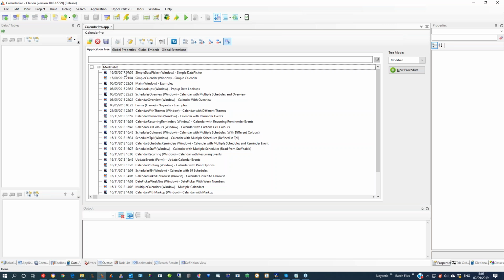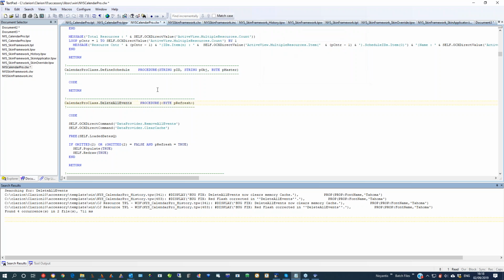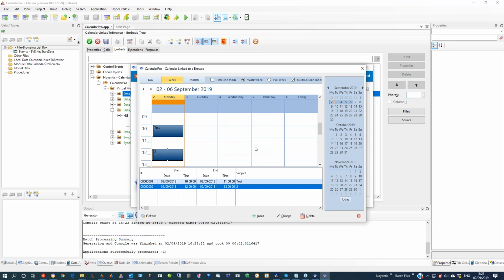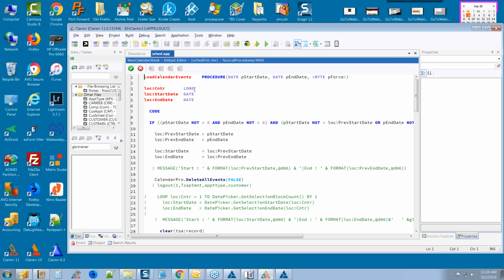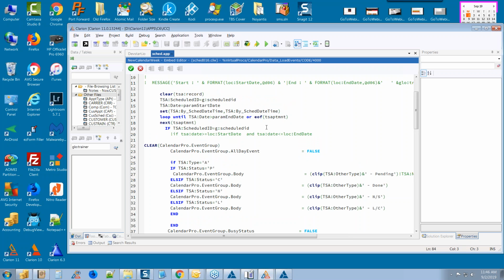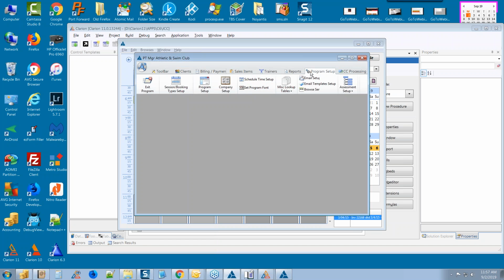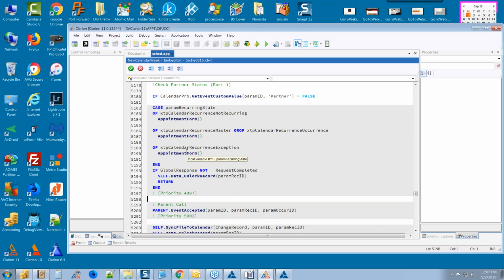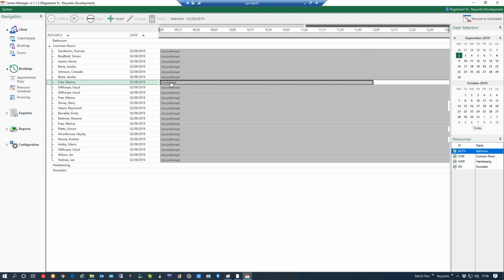Noyantis Usergroup Meeting - 2019-09-02